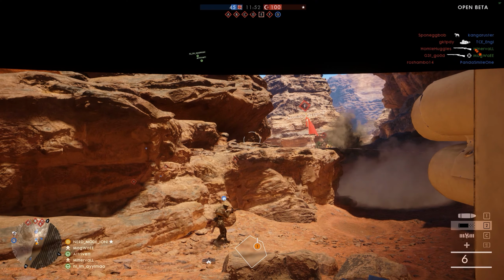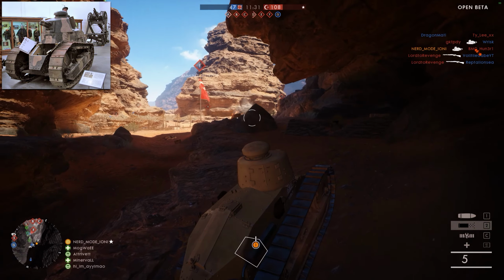Battlefield 1: How Does The FT-17 Tank Perform?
The Battlefield series has a habit of redefining the way players interact with each other. These alterations can range from infantry combat to vehicular combat.

The FT-17 Light Tank seems to be well suited for almost all combat scenarios that a single player may find themselves apart of. Currently, Battlefield 1 Open Beta has a class progression bug that is causing issues for players that wish to unlock equipment to counter the performance of this vehicle.

Q: Do you believe that this vehicle is too powerful? Why?

Interested in joining me on the Battlefield?
Origin ID: Nerd_Mode_lonl